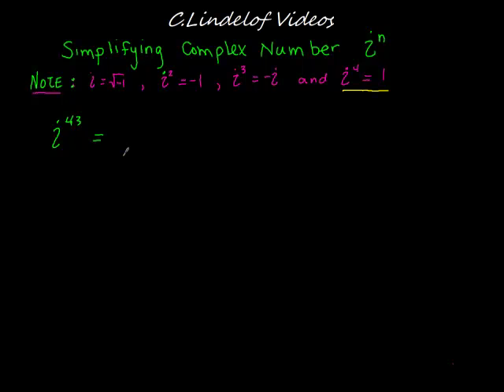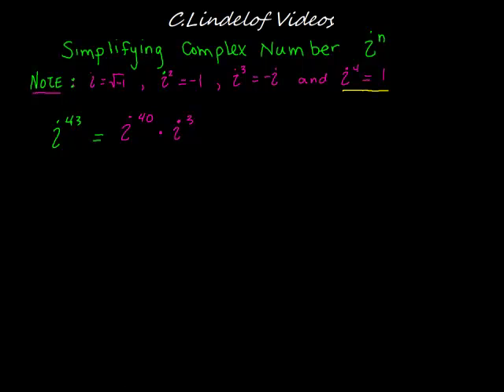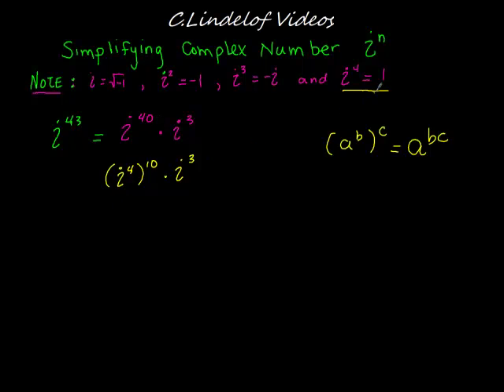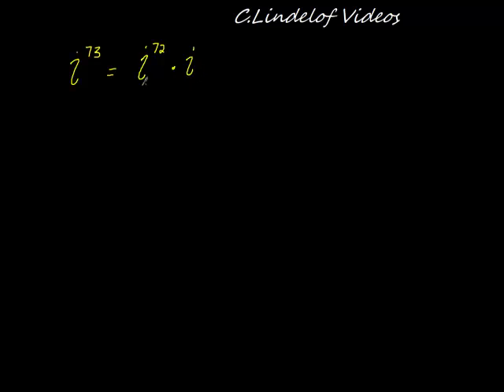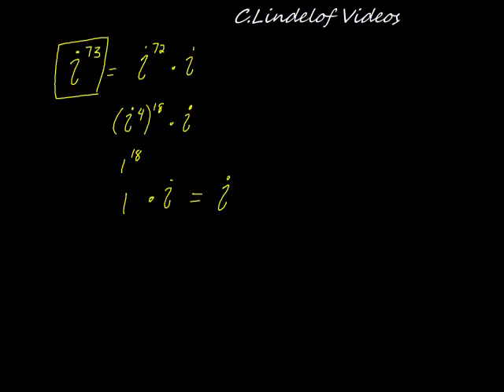Simplifying Complex Number i p1